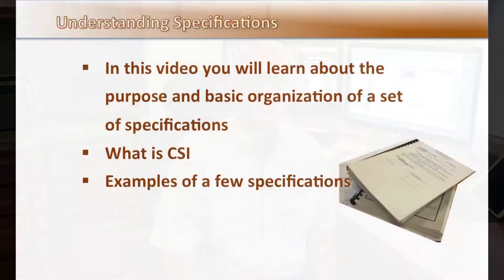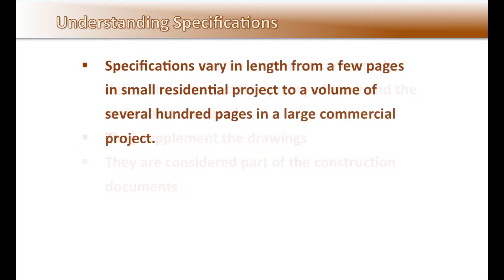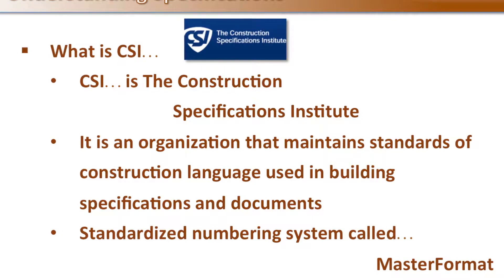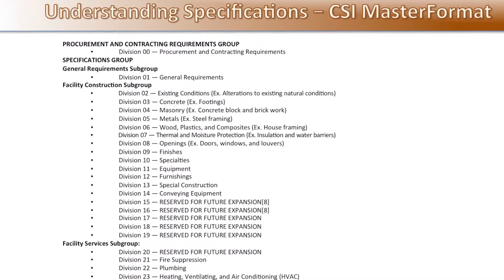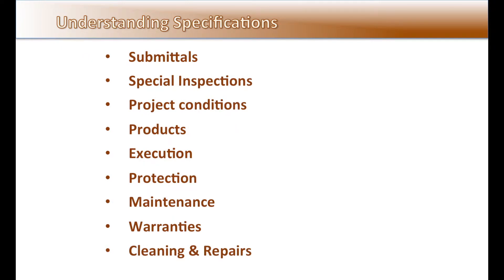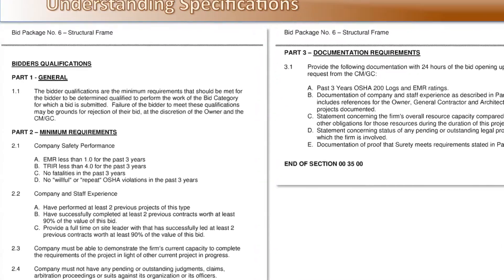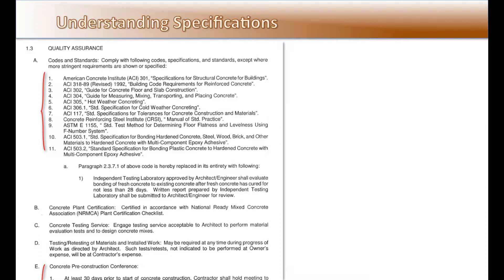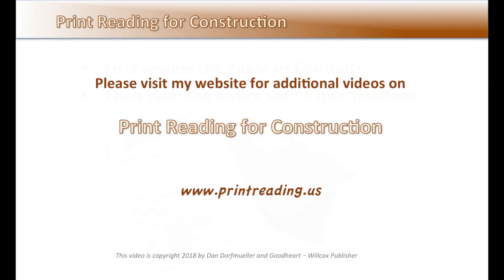Specifications - Unit 6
In this video you will get an introduction to Specifications - Unit 6 from the textbook Print Reading for Construction, 7th Edition. Author Daniel Dorfmueller